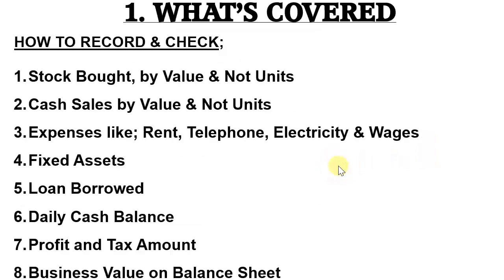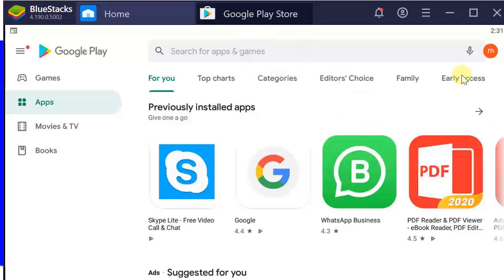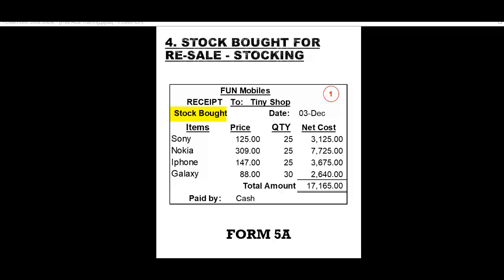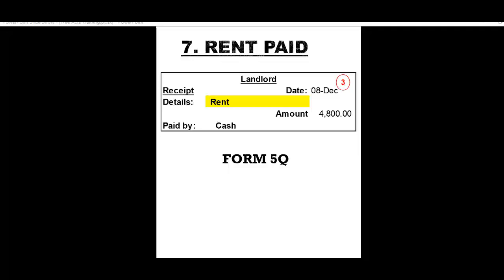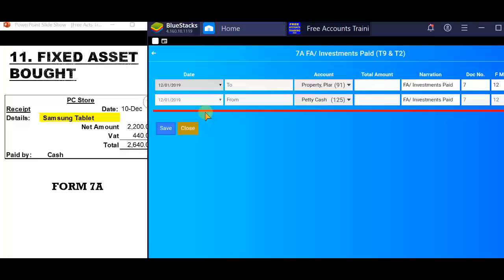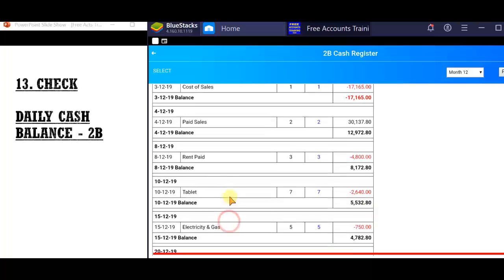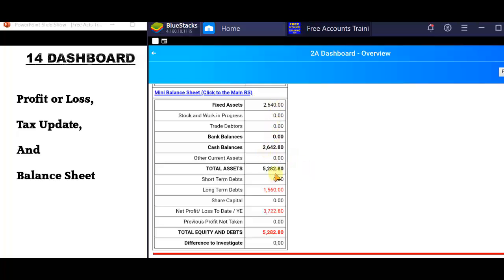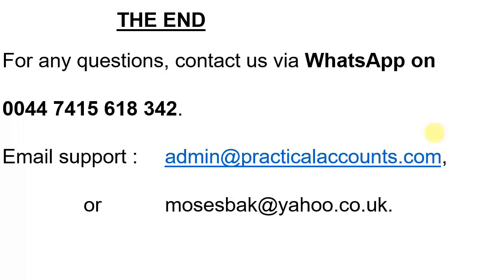Free Accounts Training in 30 Minutes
Free Accounts and Bookkeeping Training in 30 Minutes